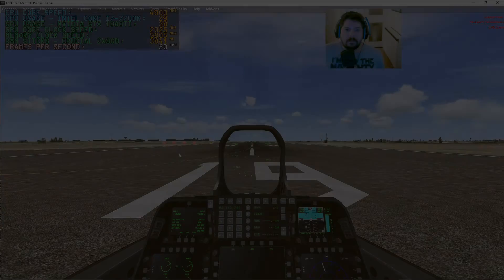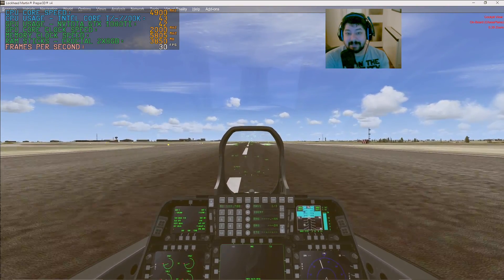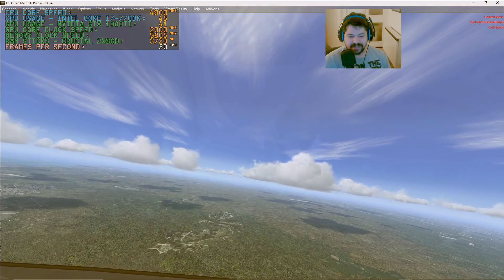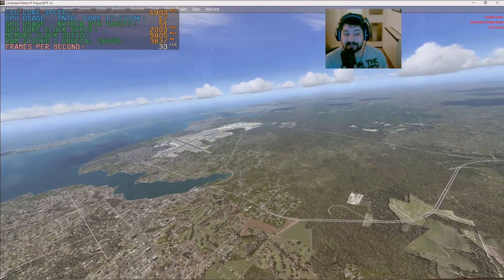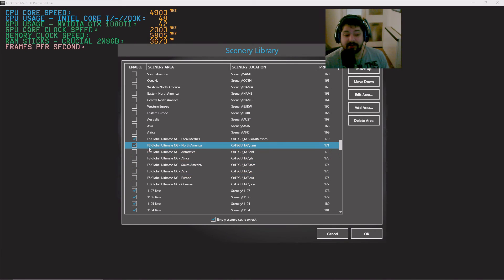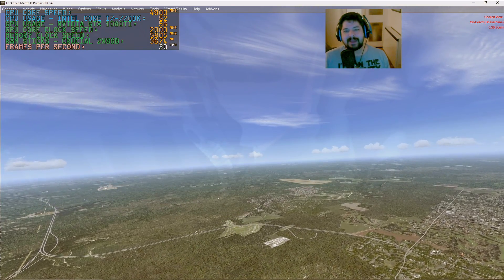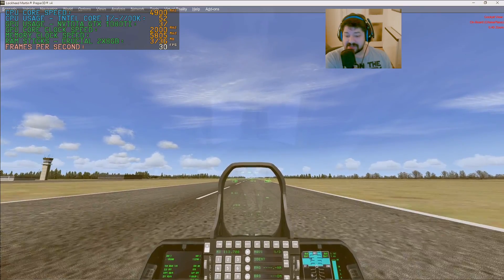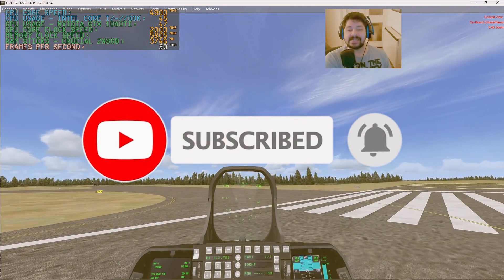Fs Global Next Generation | P3Dv4.5 #5 | Installation | Series 2 | Matt Davies PTA Assistant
Fs Global Next Generation  | P3Dv4.5 #5 | Installation | Series 2 | Matt Davies PTA Assistant // In this video we continue installing a few things into the sim using the xml way.

PLANS FOR THE FUTURE:
2020:
- Play more Games !
2021:
- Get 2nd PC for streaming
- Grow the channel to 5K+
2022:
Grow the channel to 10K+
2023:
- Grow channel to 50K+
2024:

My PC Hardware Specs:
Installed Memory: Crucial 2x 8GB DDR4 Core Speed 2400 16Gb